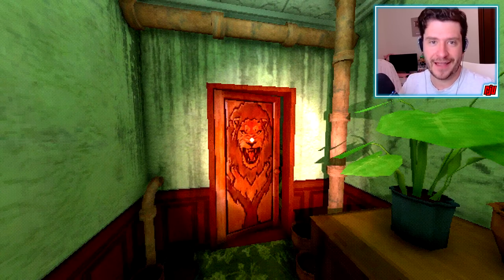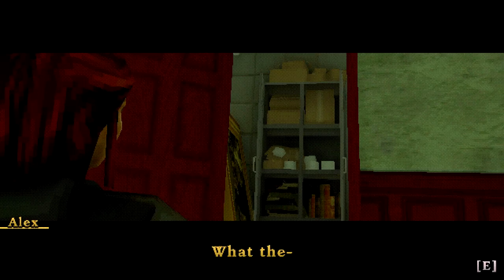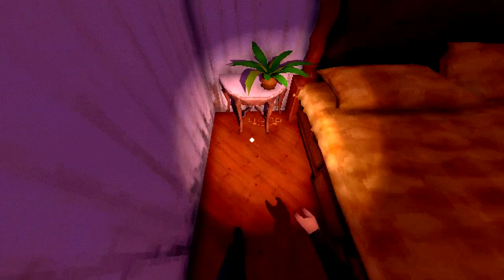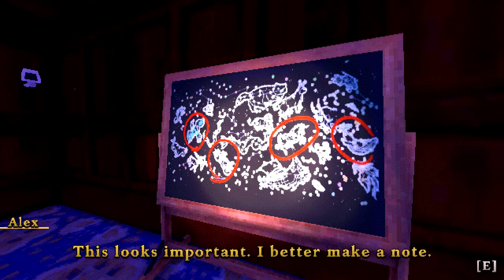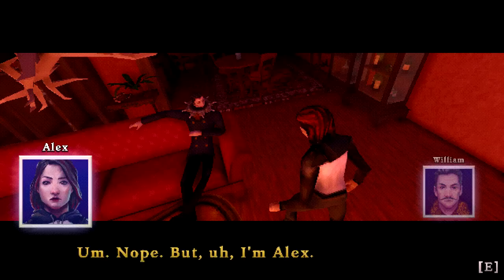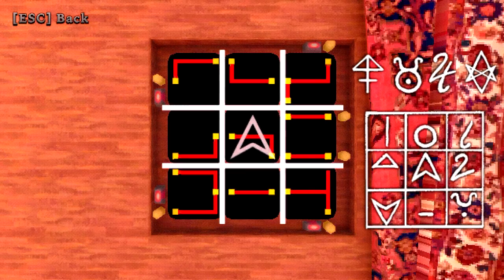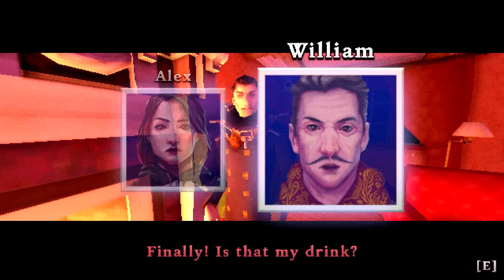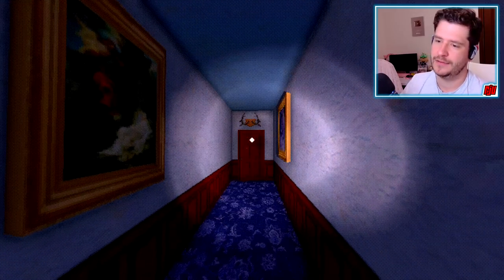Secret Society | THE TARTARUS KEY Part 2 | Indie Horror Game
New PC Gameplay. Full Game Walkthrough. Alex continues exploring the mansion, finding puzzles, traps and oddities around every corner...

The last thing Alex Young remembers is being at home alone in her apartment… so why has she suddenly woken up in this strange mansion? All the doors are locked by bizarre puzzles and traps, there are cameras following her every move, and she keeps thinking she sees… things… out of the corner of her eye. If she wants to escape alive, along with the other captives she discovers, she’ll need to use her wits in this adventure thriller.

Inspired by the look and feel of classic horror games, The Tartarus Key serves up a mystery filled with twists and turns, and more than a few deadly surprises. Rely on brains over brawn to help Alex survive, but beware - not everyone might make it out alive.

Escape a deadly mansion filled with dangerous traps, and rescue Alex’s fellow captives… or fail, and leave them to a grisly fate
Uncover three different endings, and dig to the heart of the mansion and the strange secrets it and your captors hold
Solve puzzles and challenges reminiscent of escape-the-room games in a variety of unsettling and bizarre scenarios
A tense, atmospheric adventure that relies on puzzles and plot instead of combat or chase sequences